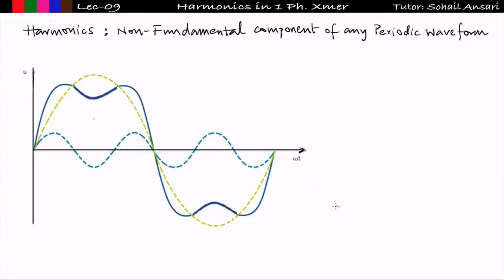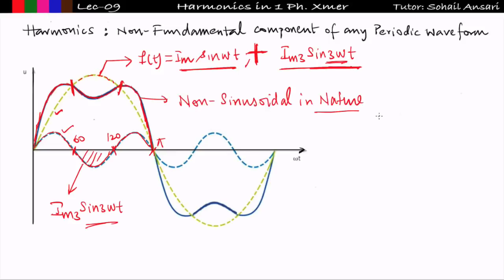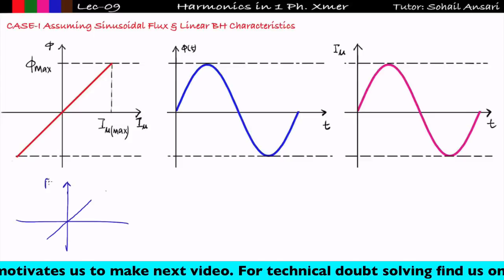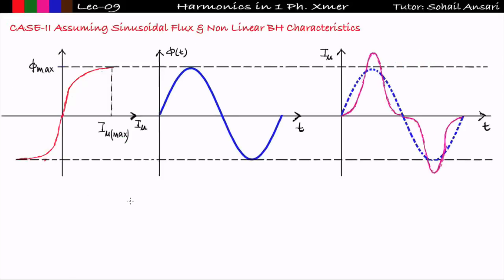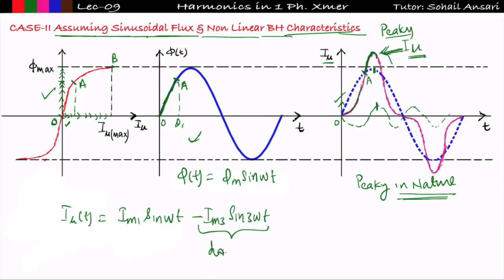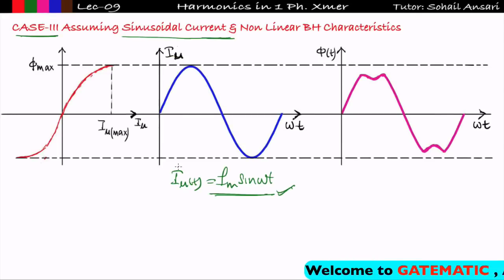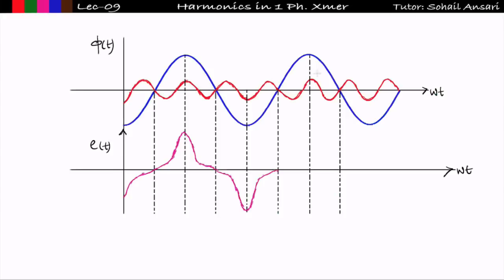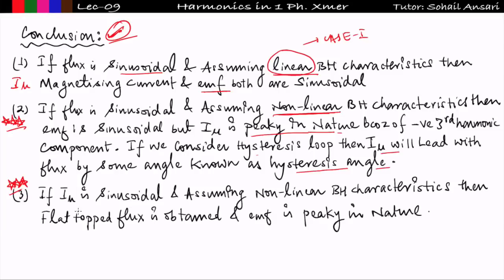Mod-02 Lec-09 Harmonics in Single Phase Transformer | Electrical Machine